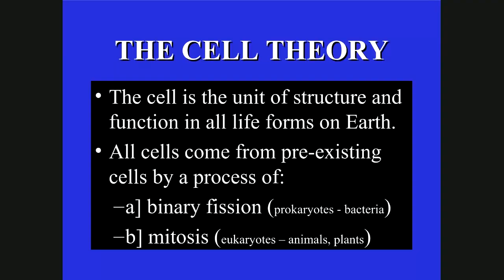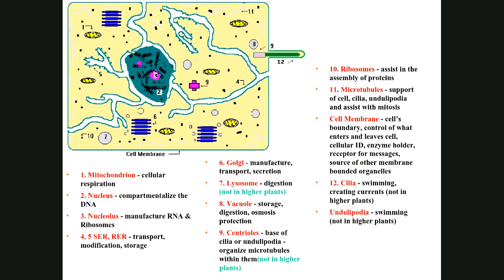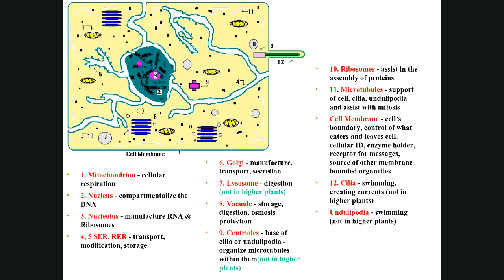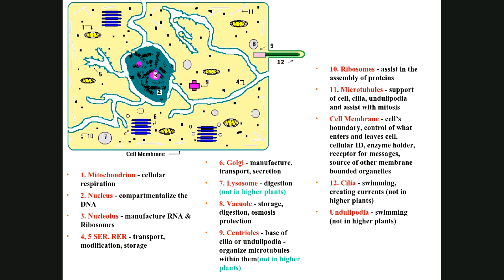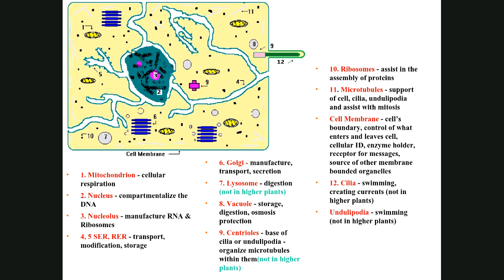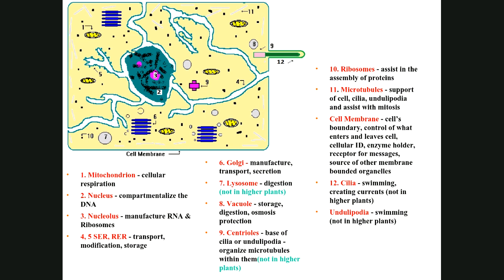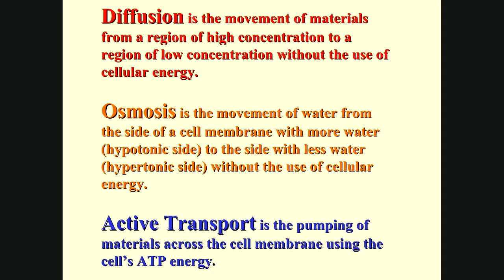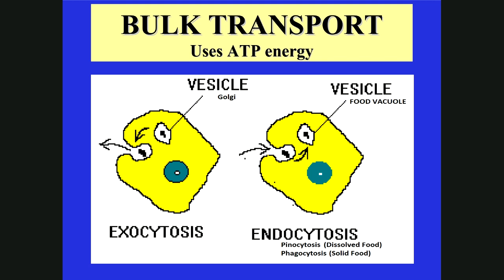Cells collab recording 1